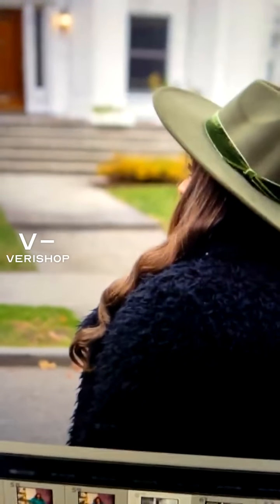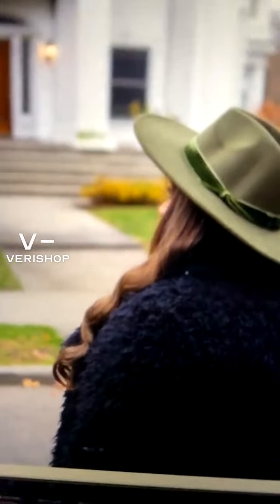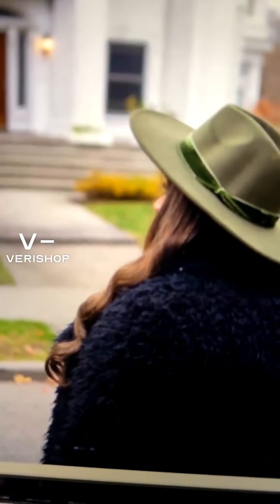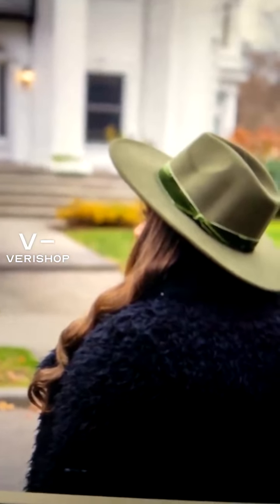Haircare for the wavy hair gals! @stephanienadia | Verishop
Haircare for the wavy hair gals!
Favorite haircare products